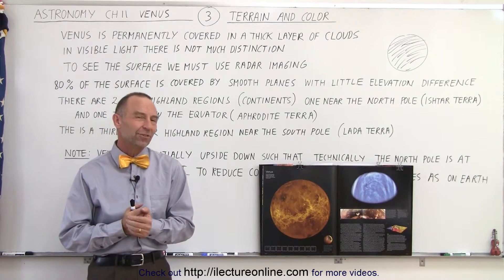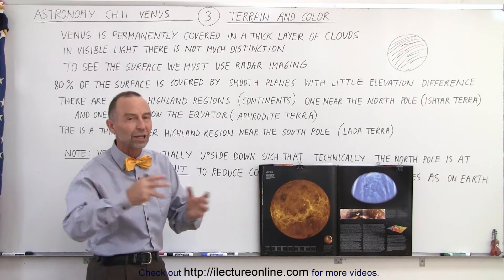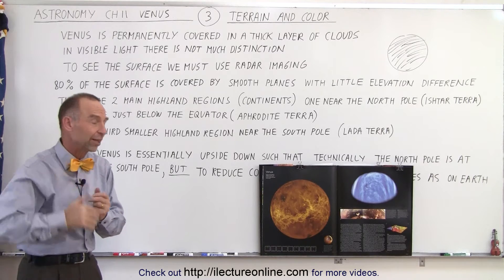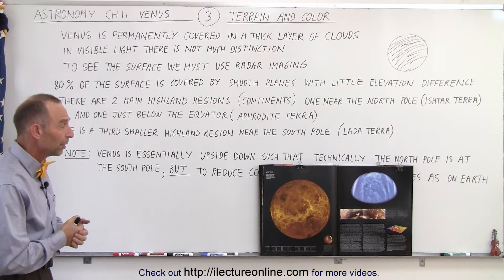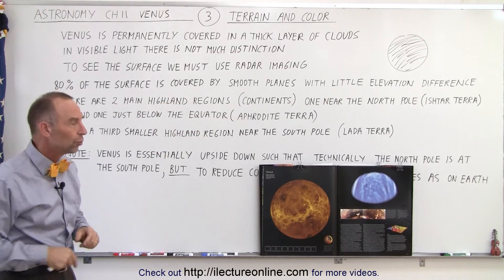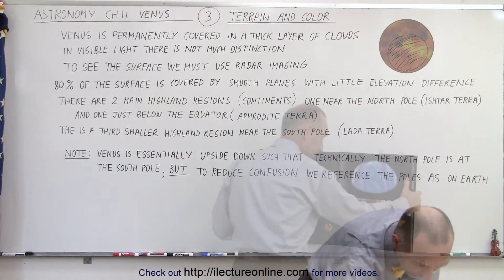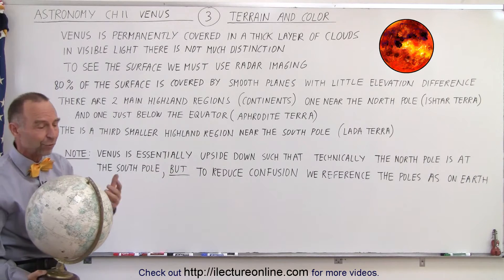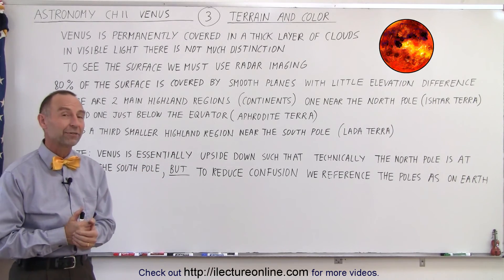Astronomy - Ch. 11: Venus (3 of 61) Terrain and Color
In this video I will discuss the terrain and color of the surface of Venus. It was very difficult to “see” the surface of Venus because the Venus' thick atmosphere. It was with flyby that we were able to discover that Venus is permanently covered in a thick layer of clouds. We used radar imaging to “see” that 80% of the surface is covered smooth planes with very little elevation difference..